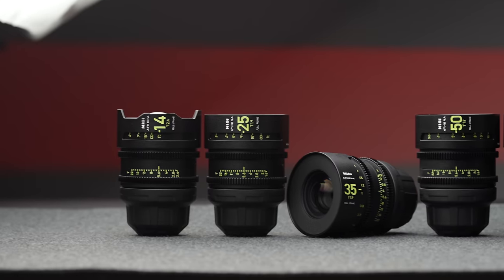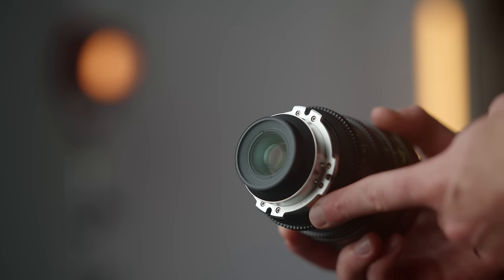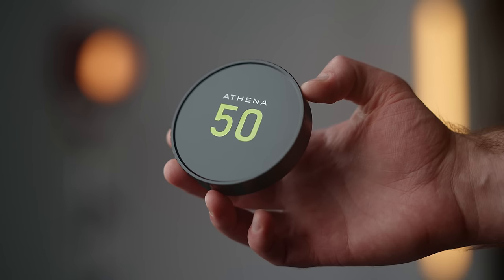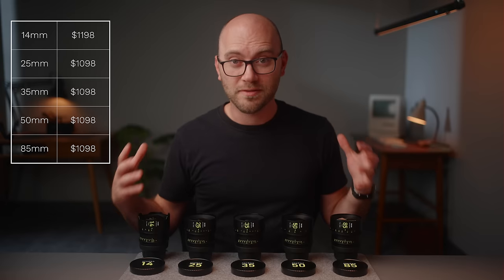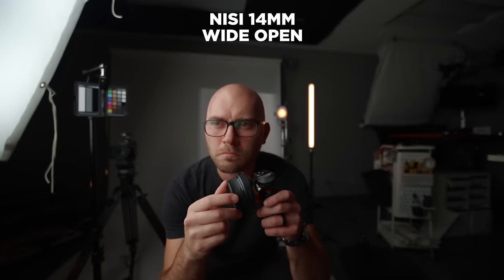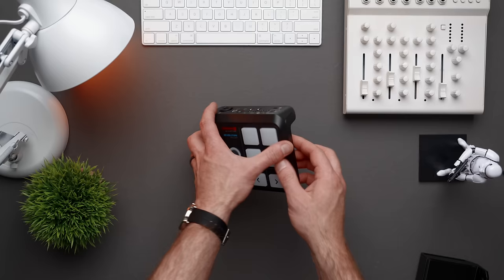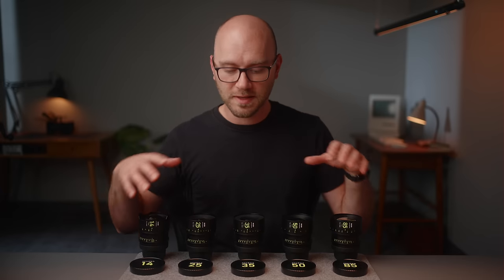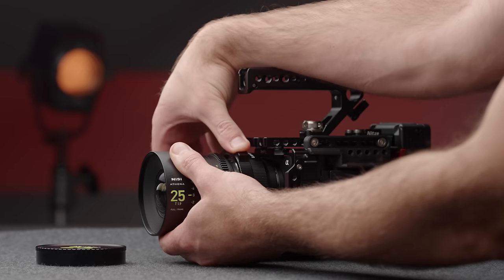ENDGAME Budget Cinema Lenses - NiSi Athena Lens Review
Are these NiSi ATHENA cinema lenses endgame for budget filmmakers? See how these TINY cinema primes perform from the perspective of a Meike cinema lens set owner. Camera Guides and LUTs My Gear Store

VIDEO CHAPTERS
0:00 Introduction and Lens Overview
1:01 Focal Lengths and Speed
1:35 Image Circle, Mounts and Filters
3:22 Size and Design
4:42 Filter Thread Find
5:13 Pricing
5:47 Image Quality
12:18 Cons and Final Thoughts

MY FAVORITE GEAR:
CAMERA 1
AUDIO RECORDER

NiSi supplied me with these lenses for review.